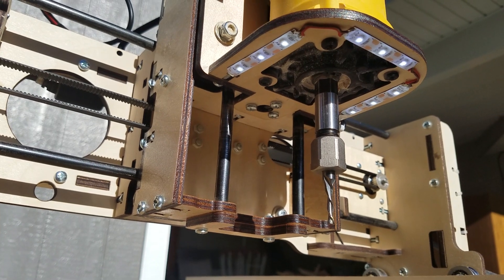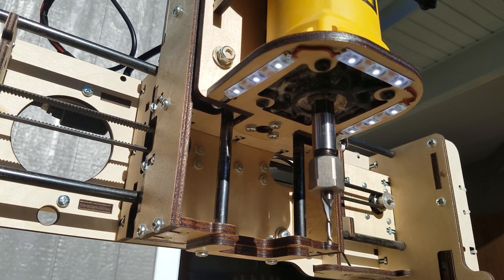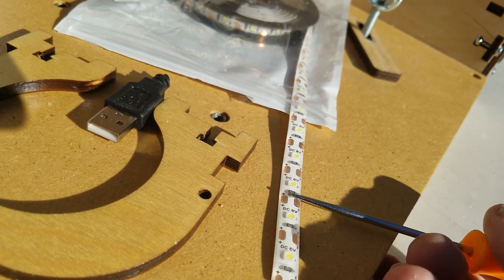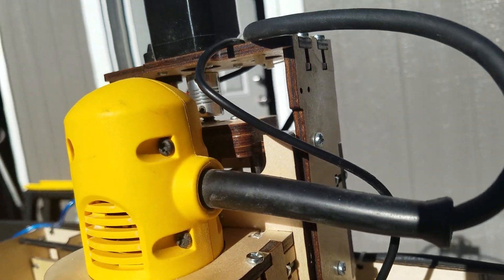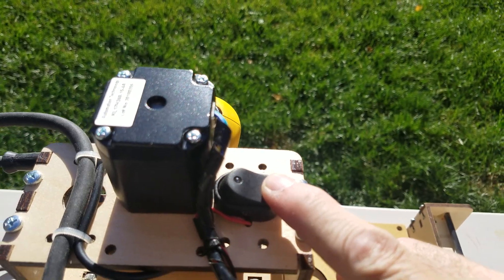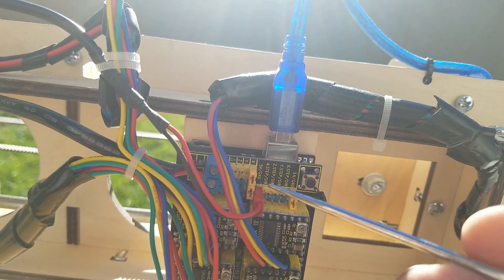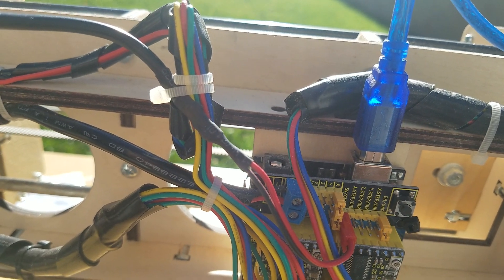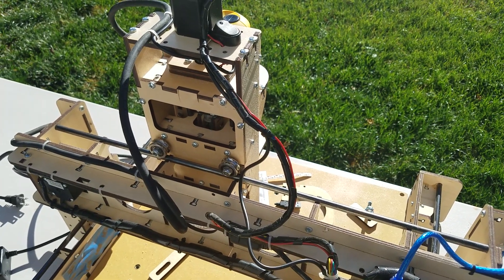DIY - 5v LED ribbon strips for BobsCNC Router Z Spindle Mount - with on/off rocker switch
Warning - DO NOT PLUG in the whole LED ribbon strip as it may draw too many mA. Cut to 9 diodes before testing on the Arduino Shield.

This video will show you the connections I made to run a 5v LED ribbon strip (cut in 3 sections of 3 diodes each), which gets its power source from the 5v output pin of the Arduino Shield. This also shows you  how I placed a 3Pin DC12V 20A Round Rocker Toggle Switch for manual ON-OFF when the USB is plugged into your PC / Laptop.

Links:

5 volt Resin Flexible USB LED Lights Strip Ribbon

Toggle Switch

Dupont Jumper Wires (FEMALE)

JST Connector (MALE)